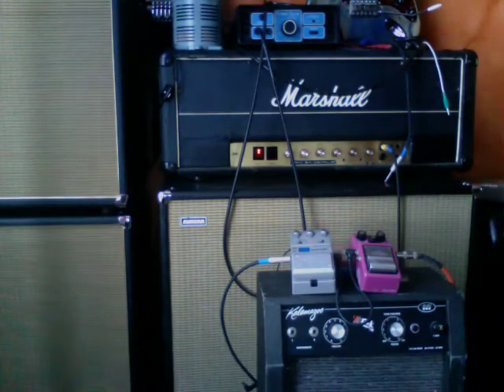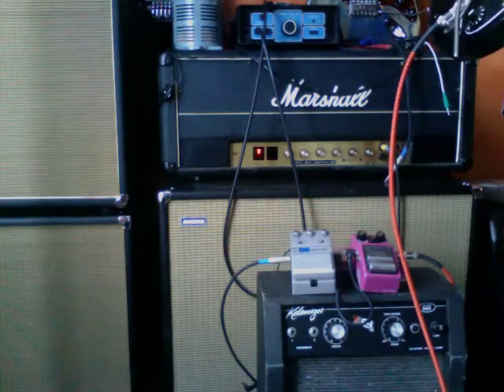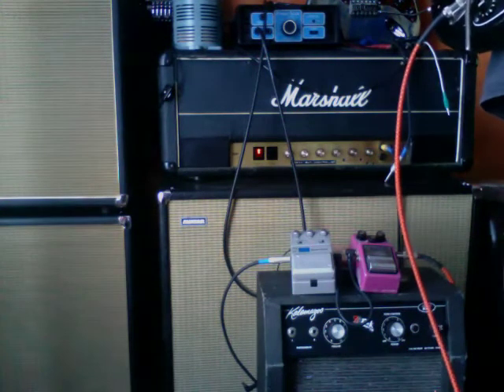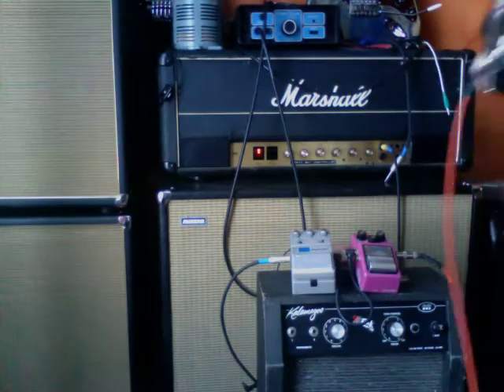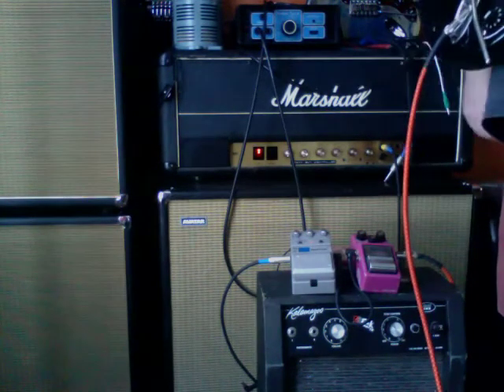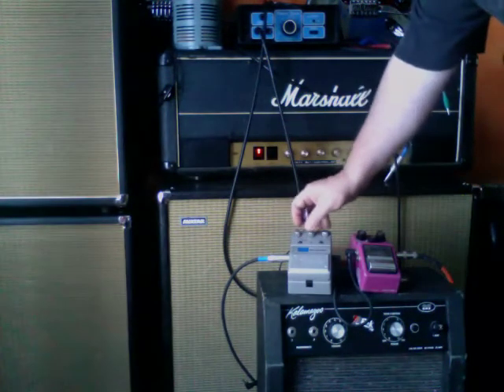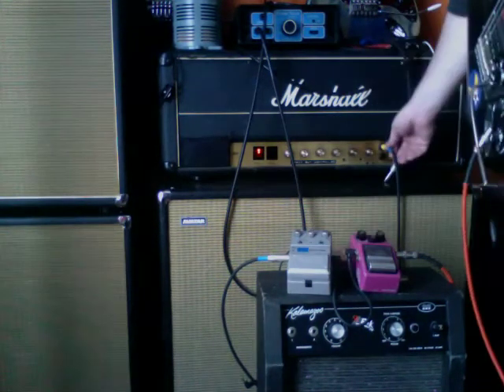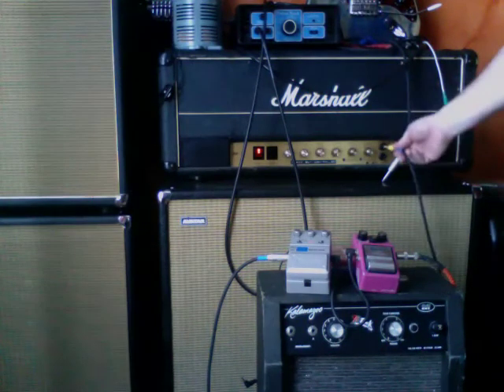Ibanez DE-7 and AD-9 demo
Description and demo of Ibanez DE-7 Delay/Echo and some comparison to the AD-9 Analog Delay